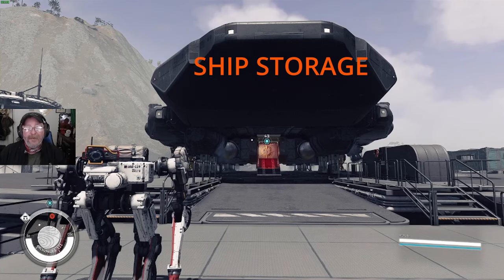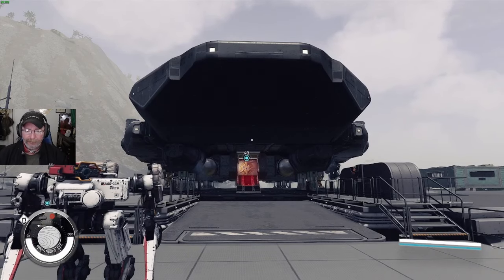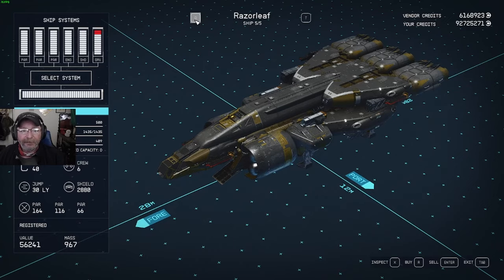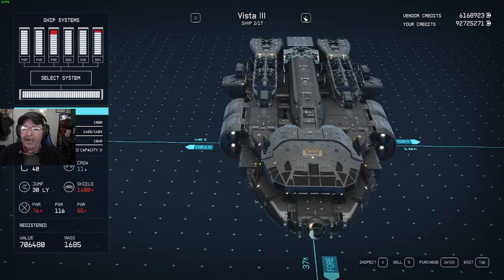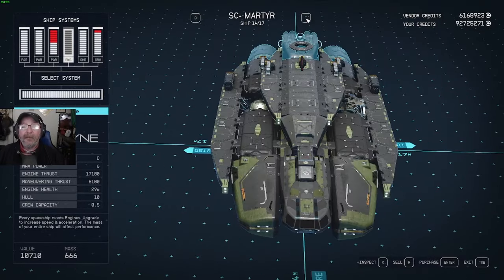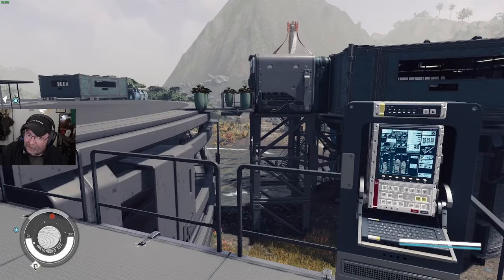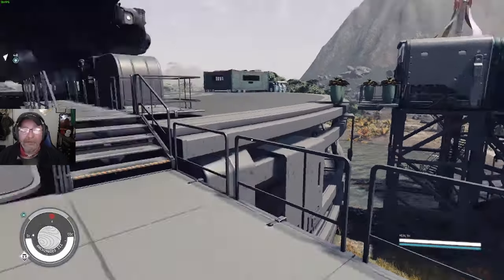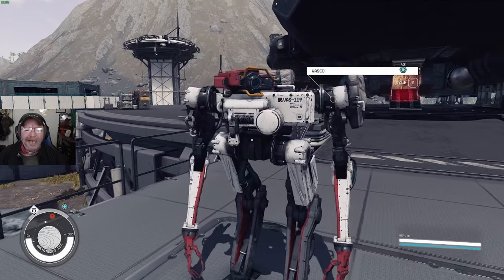STARFIELD COMMAND: ( KEEP ALL YOUR SHIPS! )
I HOPE YOU ALL COME AND WATCH AND HAVE A GOOD TIME WITH ME!!!

LOOOK THEM UP ON YOUTUBE

EMILYS GAME
WIZEOLDWIZARD

FRIENDS

SLICK ROOSTER STUDIO